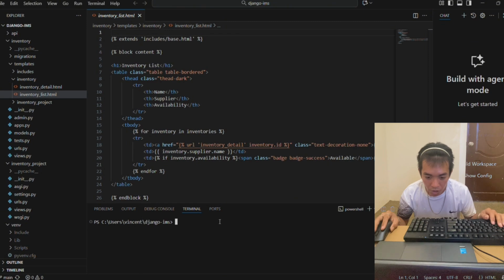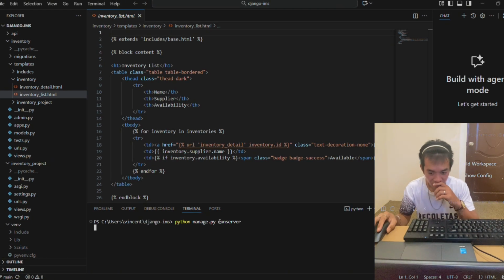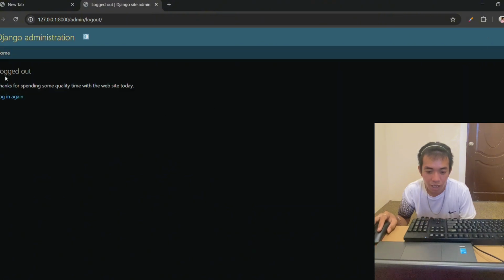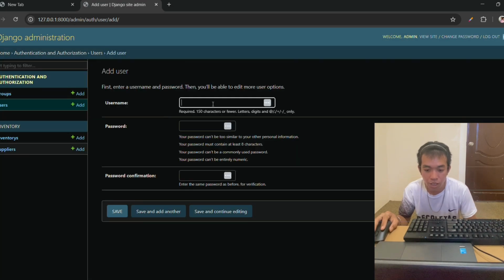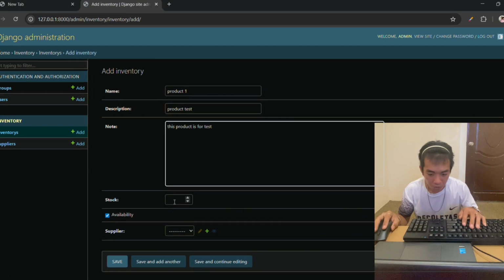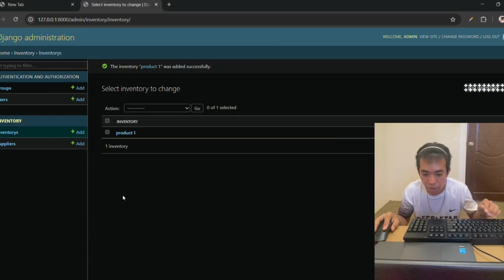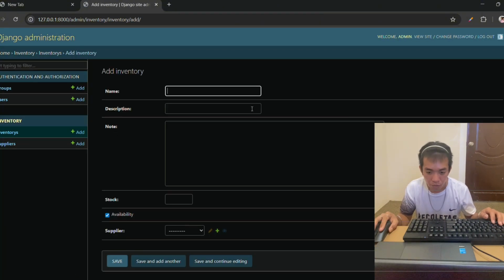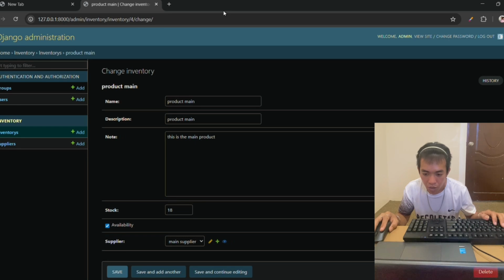Django Project - Inventory Management System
SIA - Final Project
John Michael Tomarong
BSIT-4B